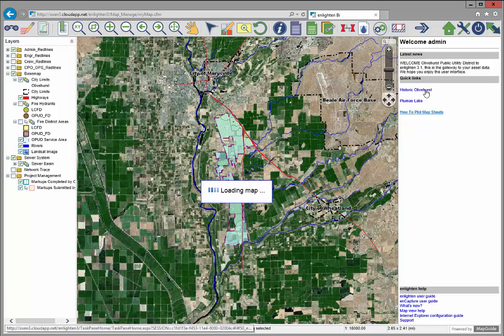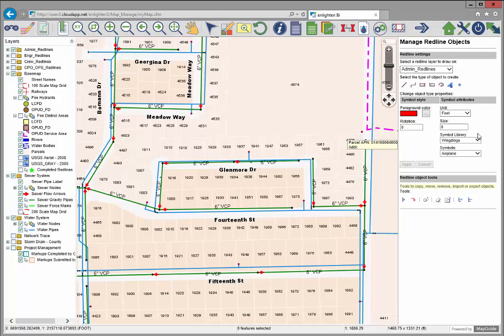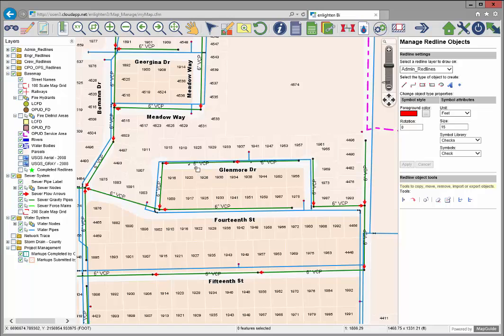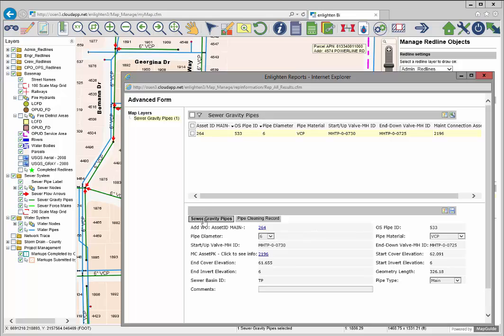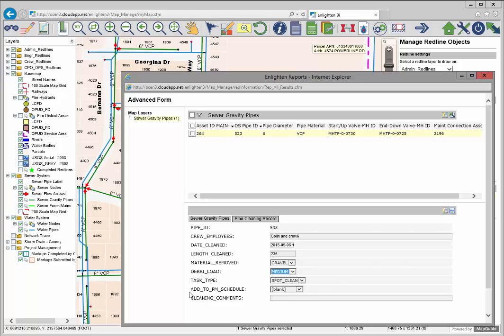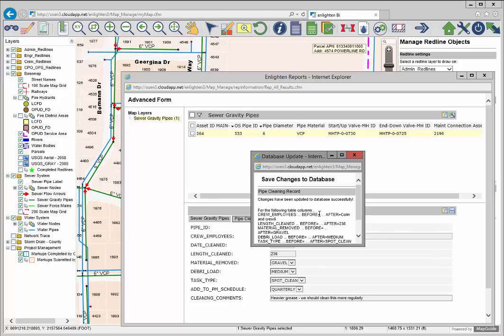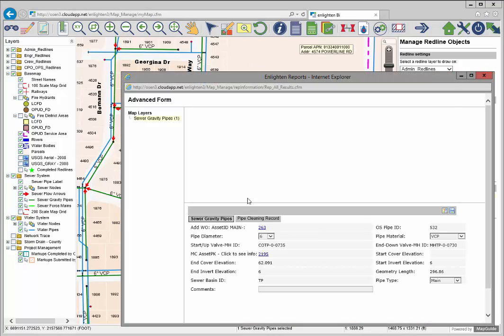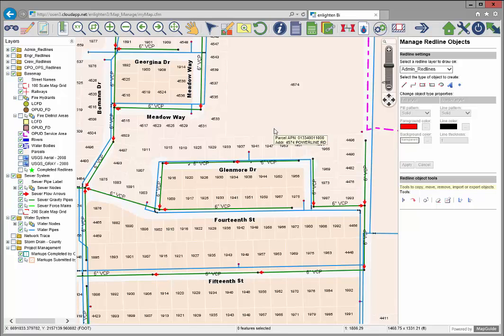2. Capturing pipe cleaning info in enlighten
Using the redlining functions in enlighten and adding data directly using the advanced forms.